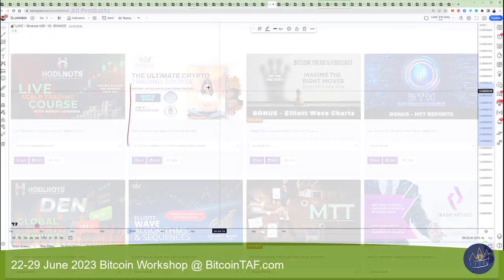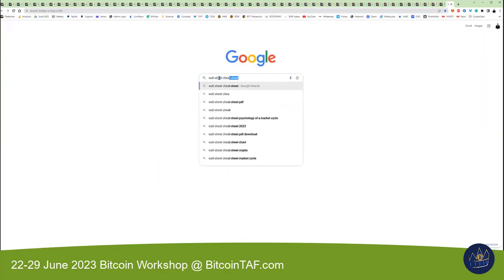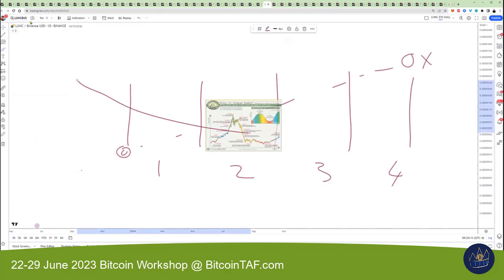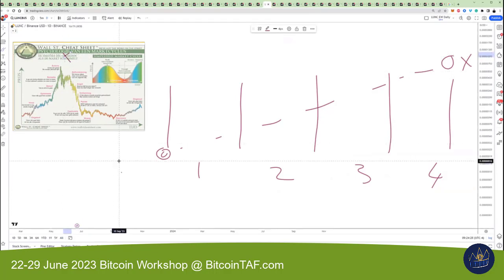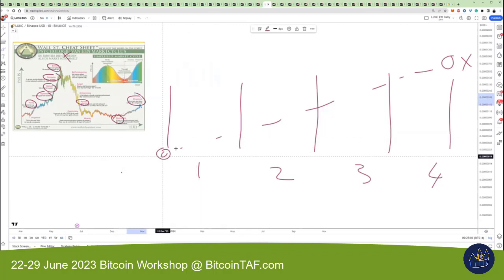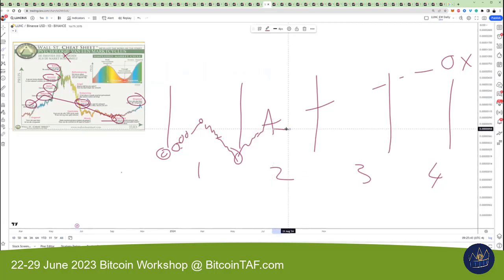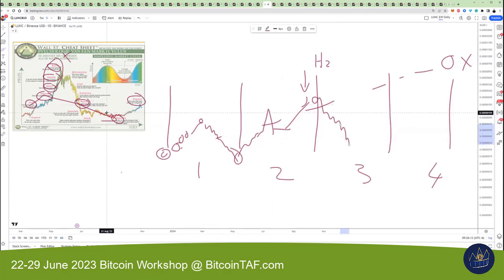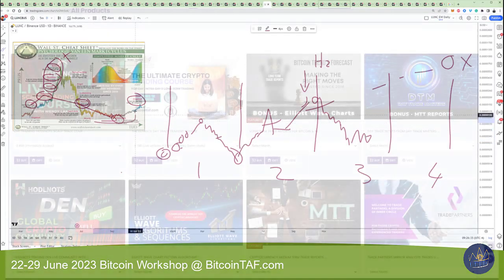The Emotional Rollercoaster in Cryptocurrencies. How to beat the Elite.